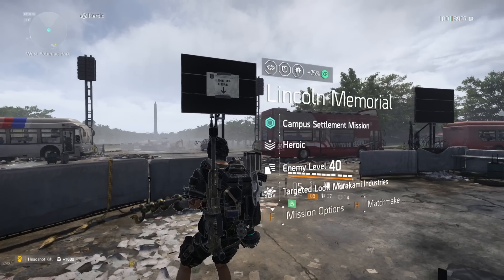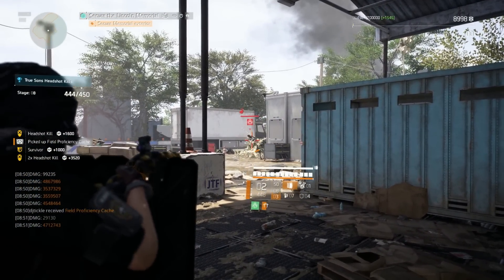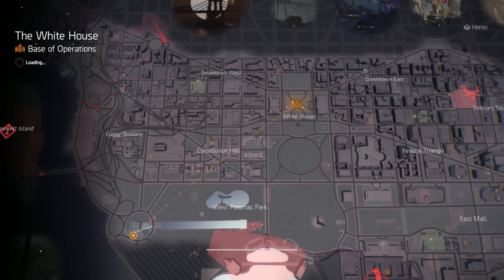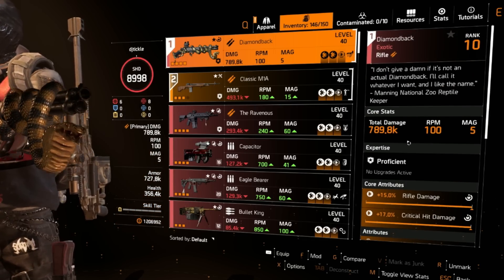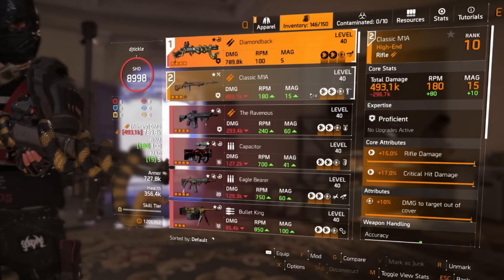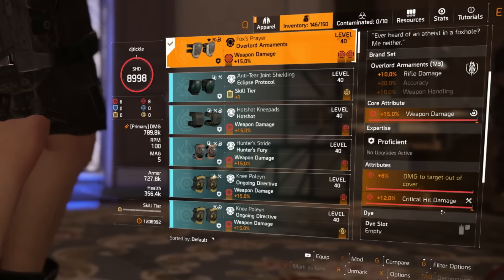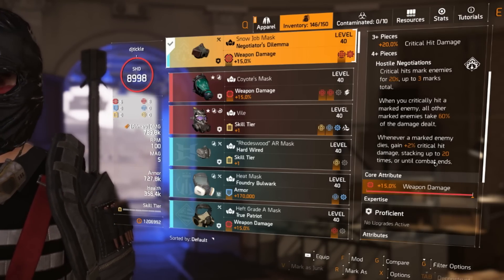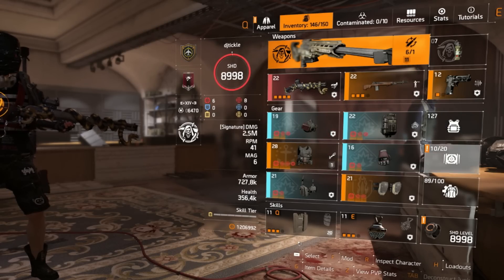100% CRIT CHANCE BUILD! THE DIVISION 2!!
THIS IS SO GOOD!